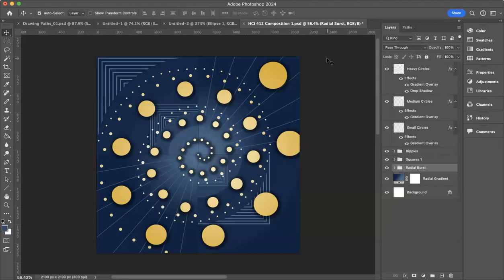HCI Design Fundamentals I: Composition 1 Presentation